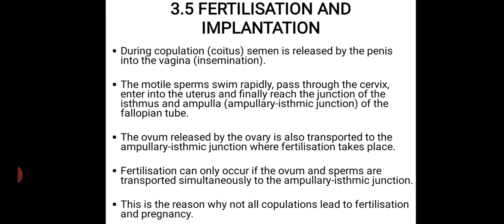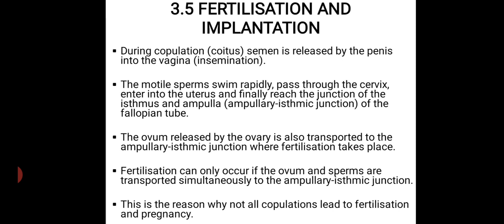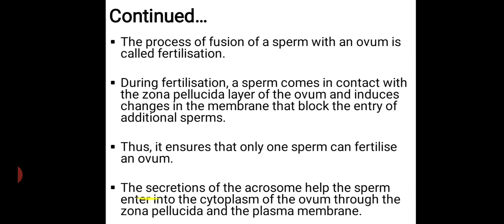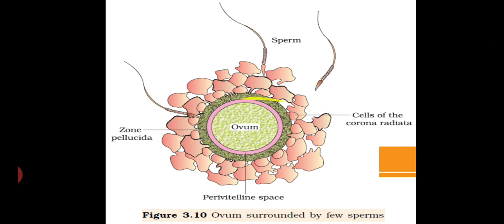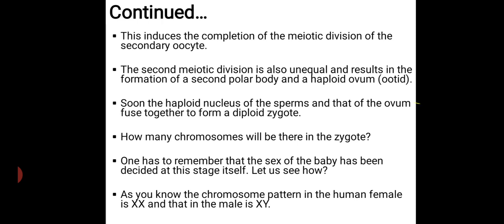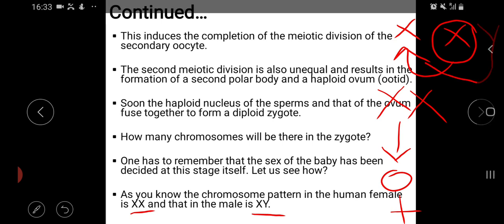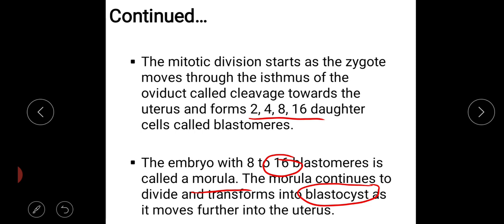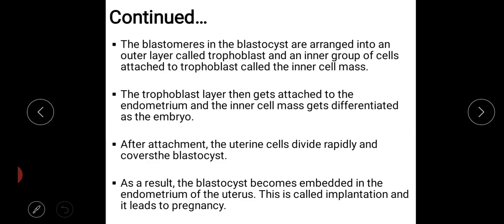Biology,class 12th,chapter 3, Lecture no 5,Human Reproduction